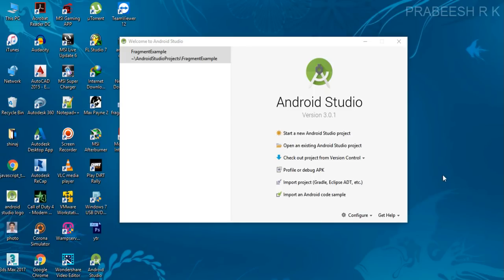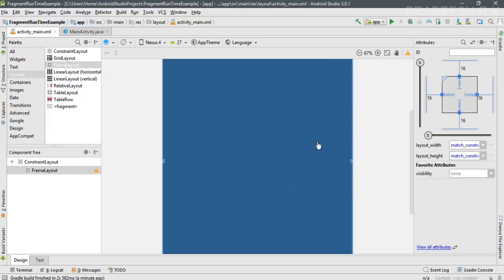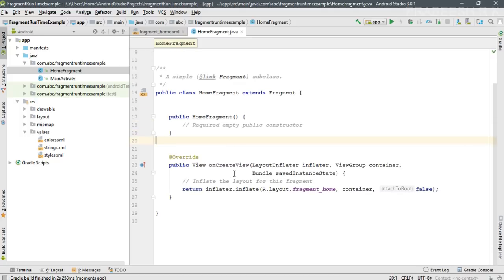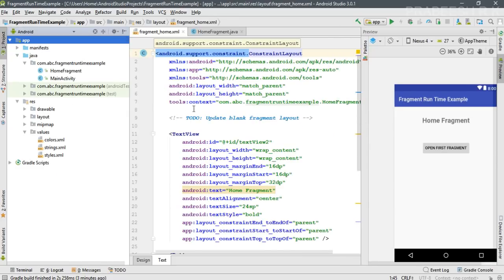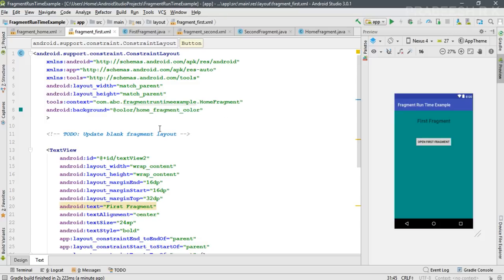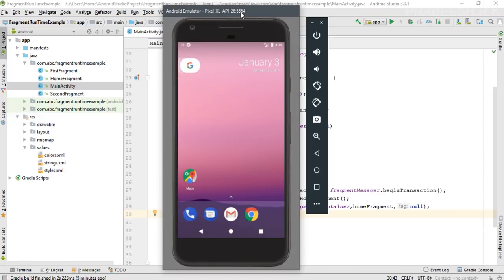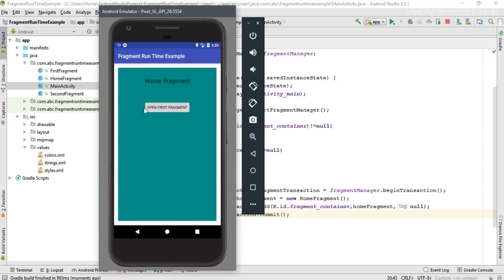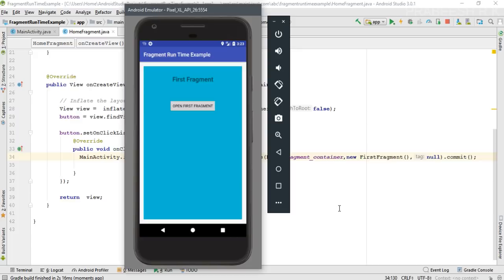Android tutorial (2018) - 11 - Add a Fragment to an Activity at Run time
In this video we are going to learn about how to add remove or replace a fragment at activity run time.